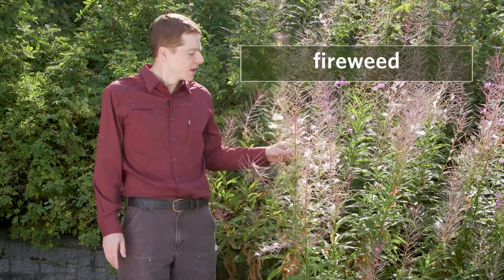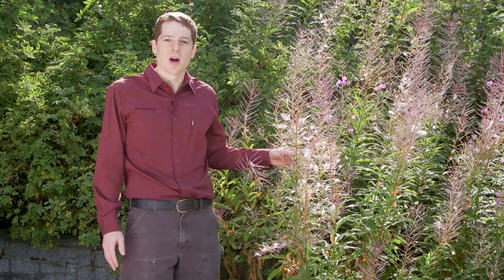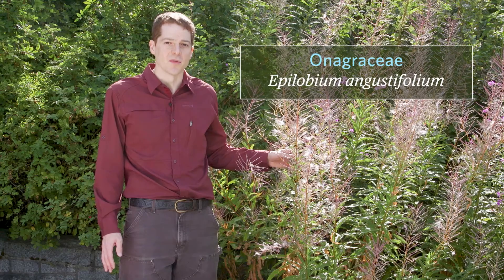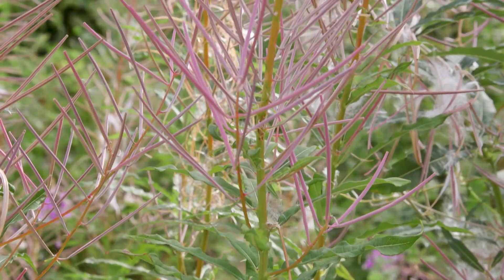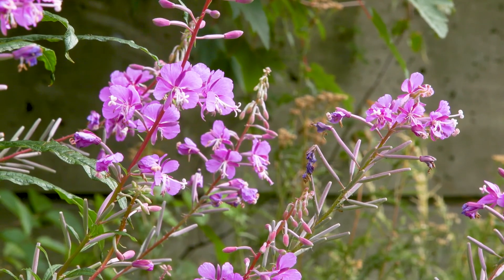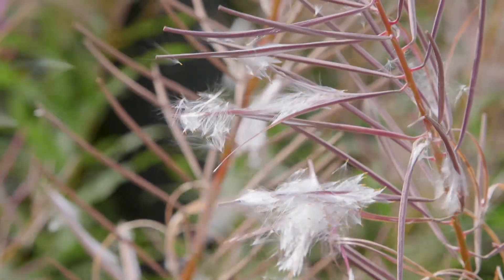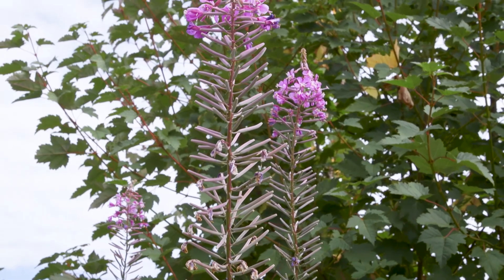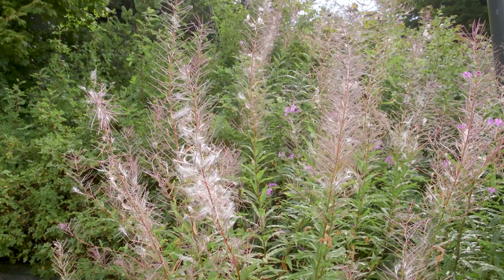fireweed - Epilobium (Chamaenerion) angustifolium. Identification and characteristics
Epilobium (Chamaenerion) Angustifolium - fireweed.